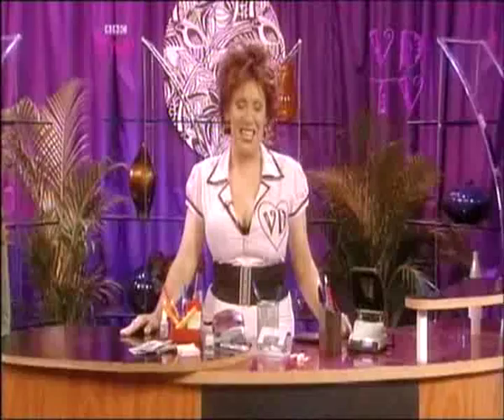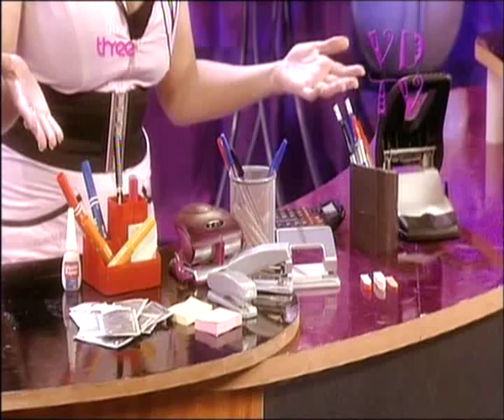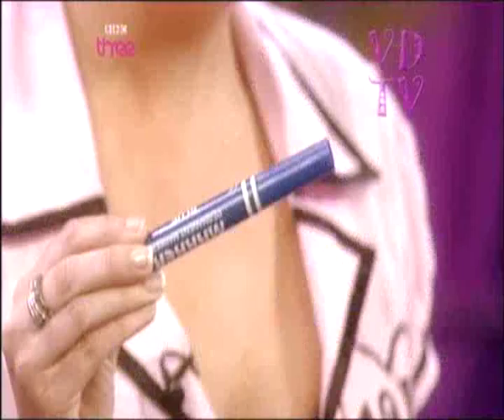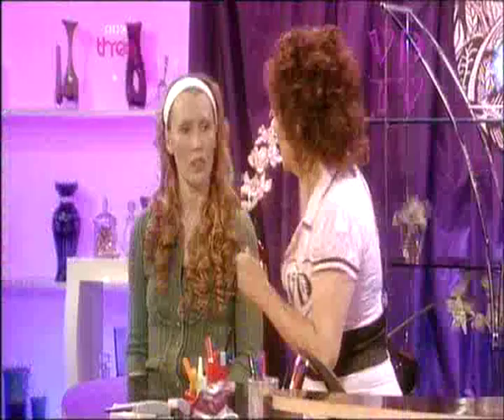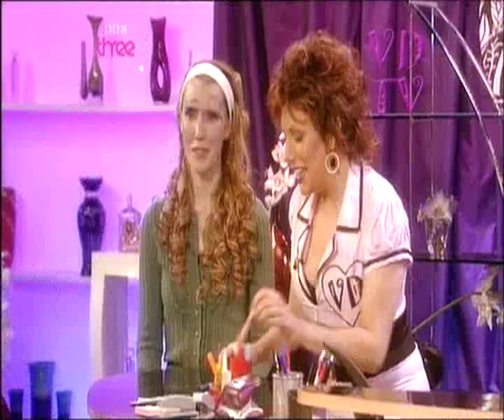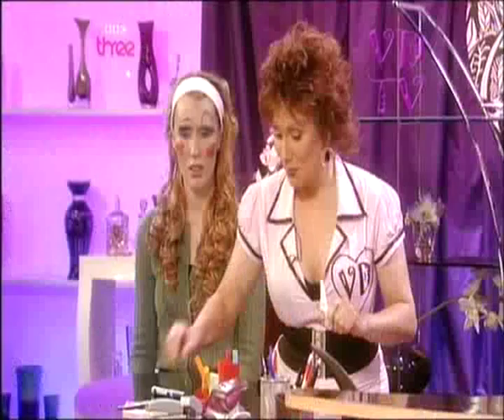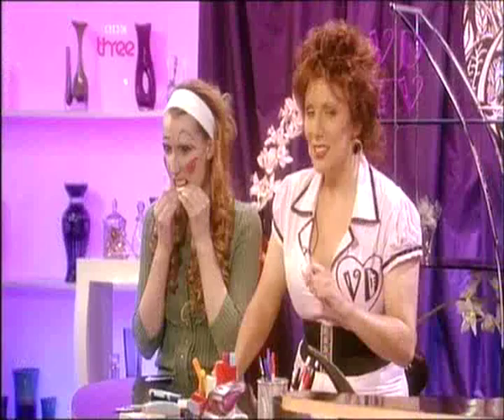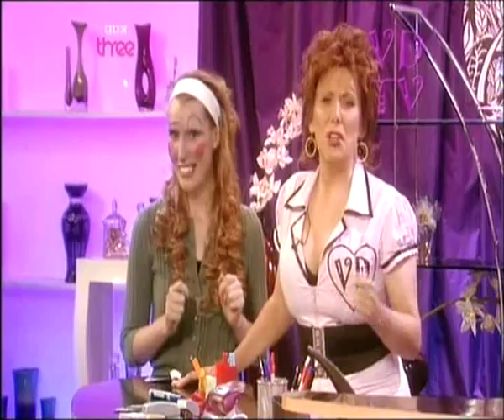Karen Taylor - Beauty on a Budget (VDTV) - Cheap Makeup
The up herself and very snooty Valerie D'enton shows the poor how to get hold of cheap make up.